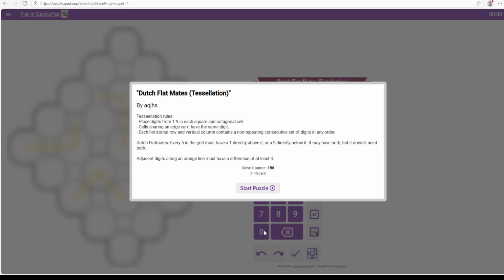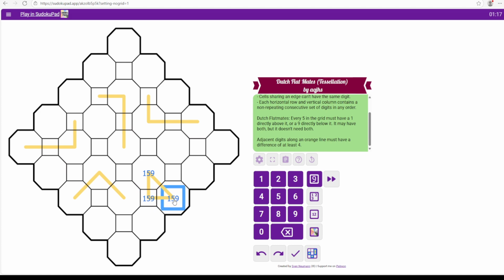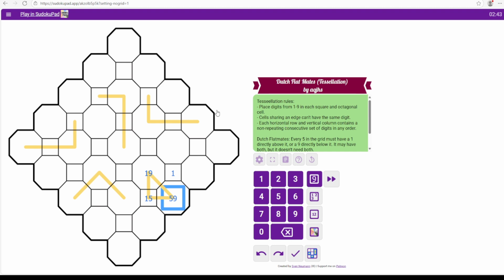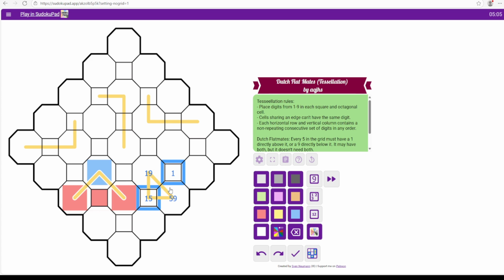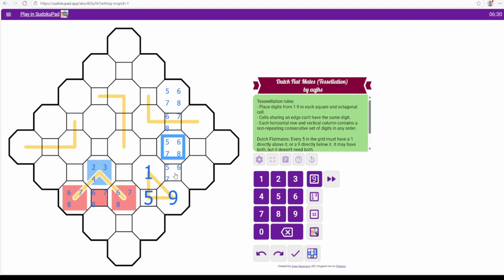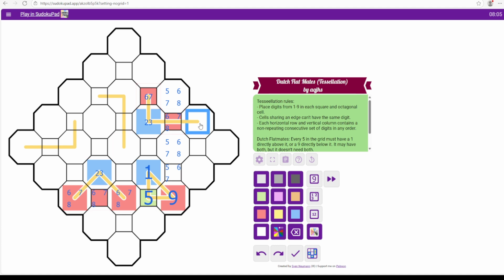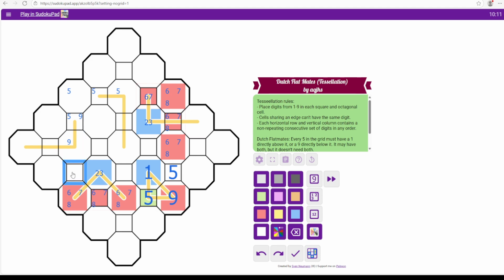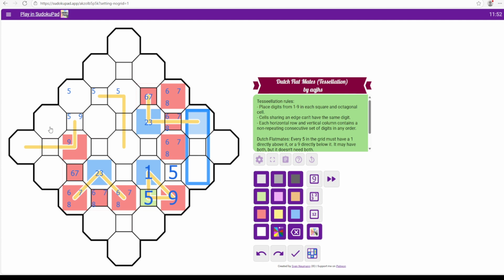Sudoku September Day 25: Dutch Flat Mates (Tessellation) (1/4)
Day 25 of Sudoku September, where for the next 30 days I will solve a different sudoku, often with different styles.

Today's puzzle is Dutch Flat Mates (Tessellation) by aqjhs.